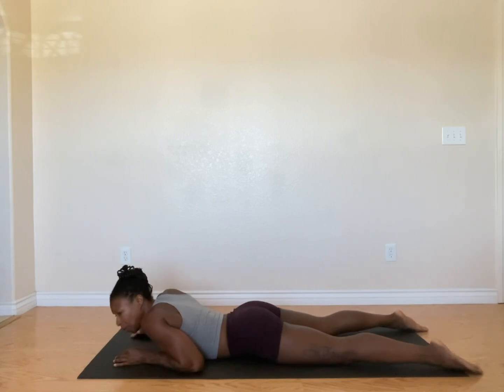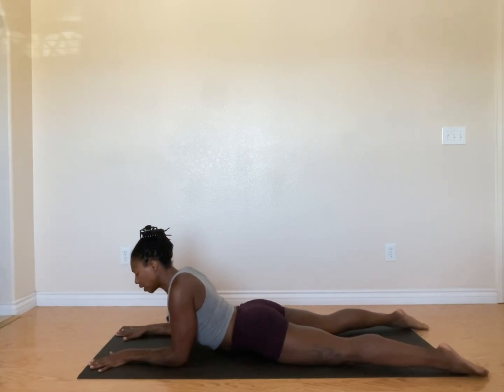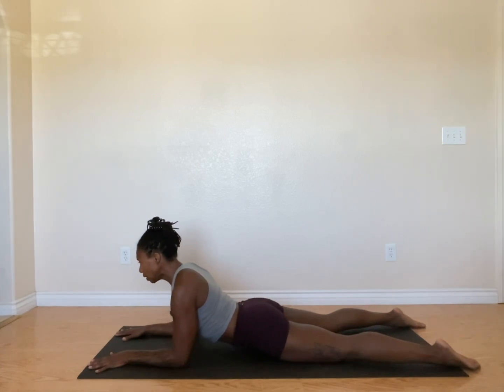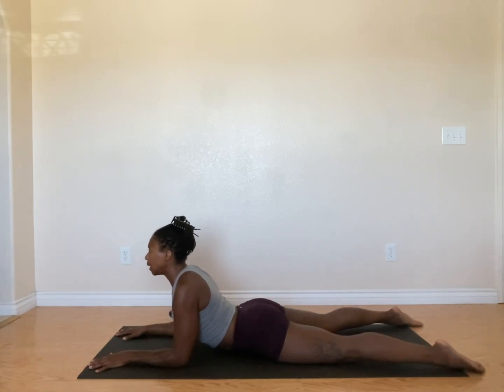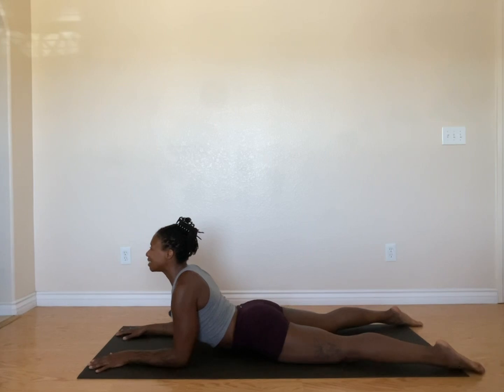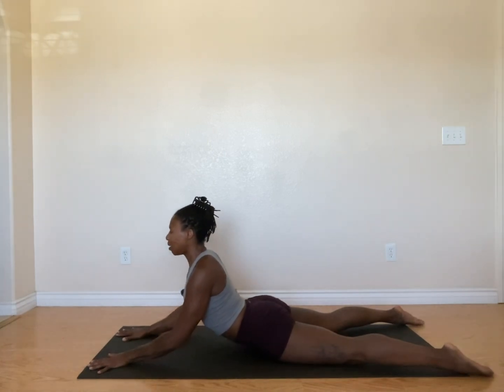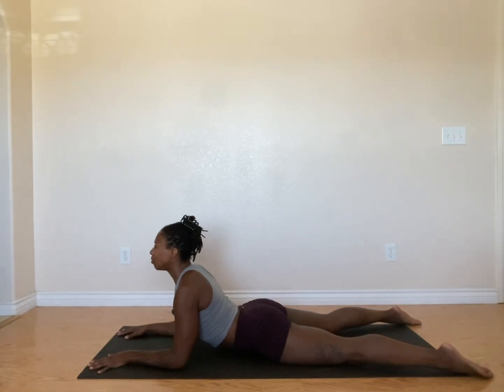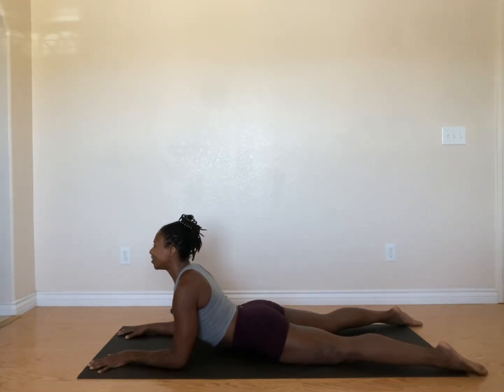Just 1 Pose #6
Sphinx pose (abdominal stretch) 😇